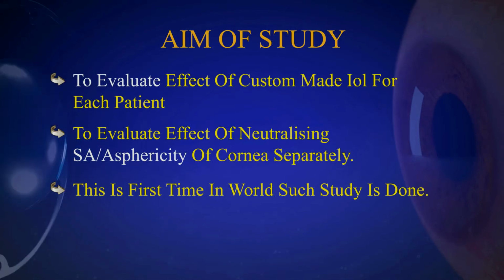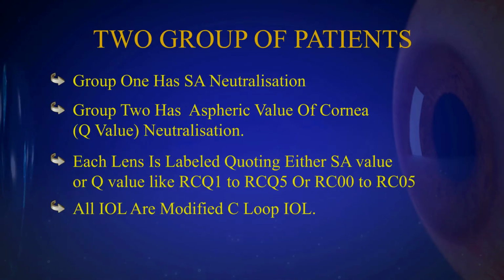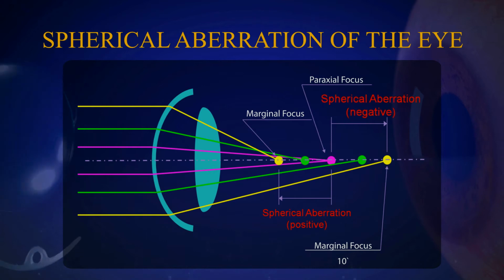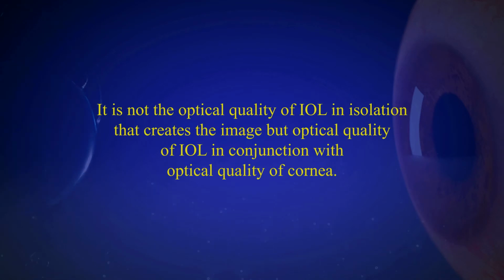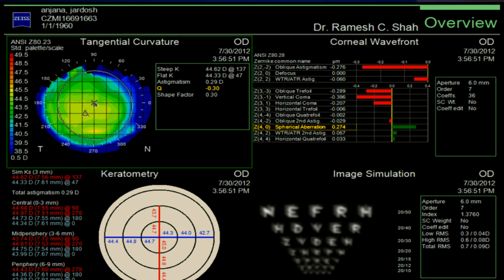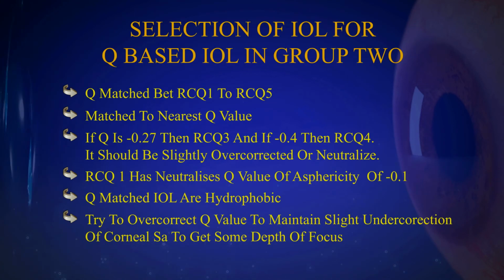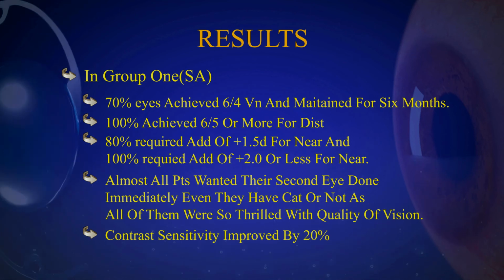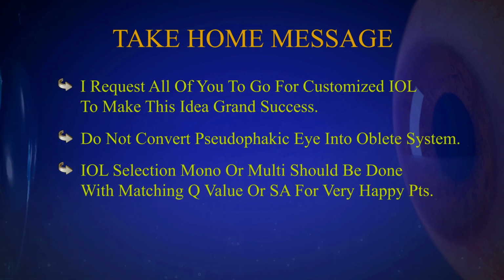CUSTOMISED IOL SURGERY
DR RAMESH SHAH INDIA  IS FIRST SURGEON IN WORLD TO GIVE CUSTOMISED IOL IN CATARACT SURGERY.THIS METHOD IN CATARACT SURGERY GIVES HD VISION. .Description